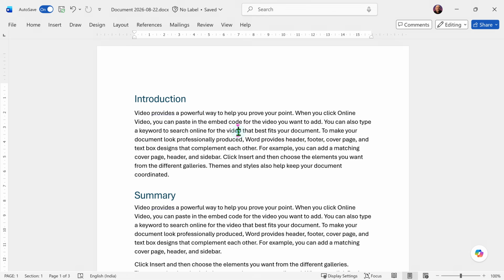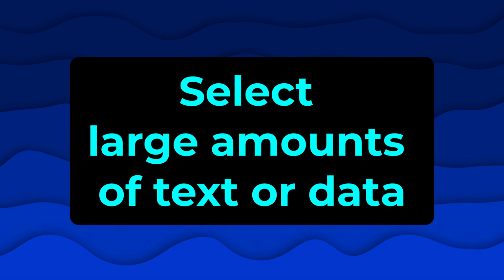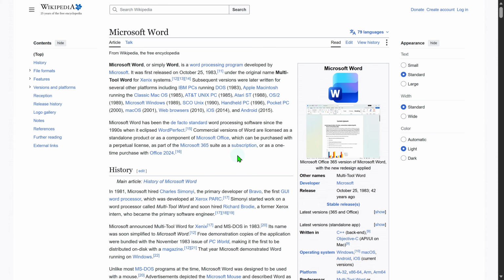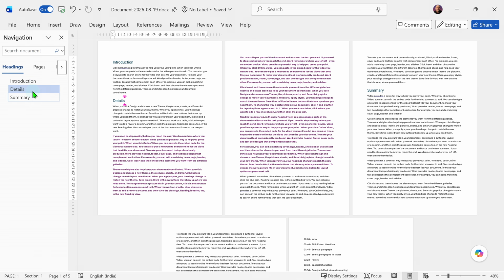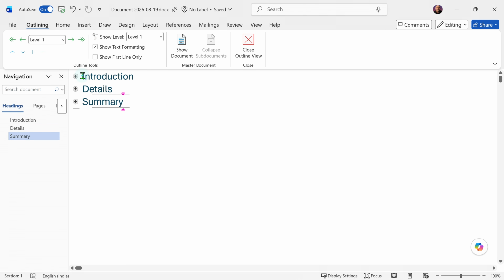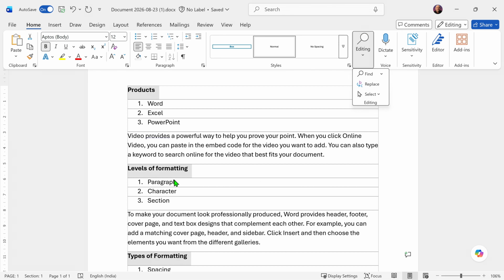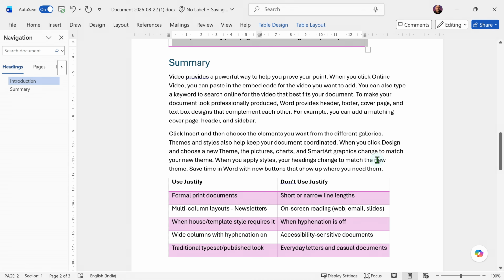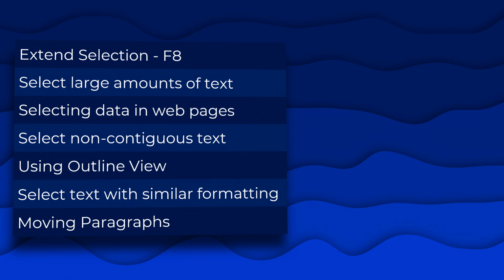All about Word Paragraphs - Part 2 - Selection Secrets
Learn how to select word paragraphs and content instantly and without manual work. 7 powerful methods.

Transform efficiency with Dr Nitin's high-powered workshops on M365 and Copilot.

Contents 📚
00:00 - Intro
00:14 - Extend Selection - F8
01:07 - Select large amounts of text
01:48 - Selecting data in web pages
02:12 - Select non-contiguous text
03:09 - Using Outline View
03:55 - Select text with similar formatting
04:52 - Moving Paragraphs
05:25 - Vertical Selection
06:03 - Summary

Efficiency Best Practices for Microsoft 365
130 best practices everyone must know